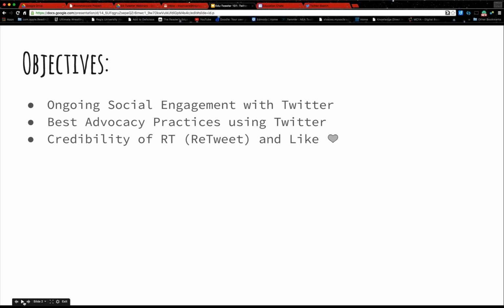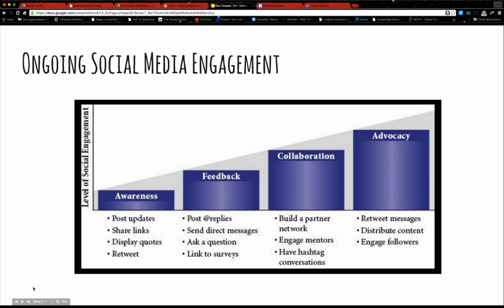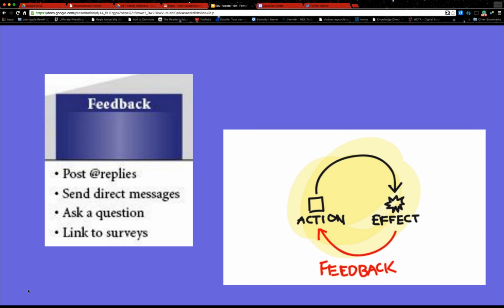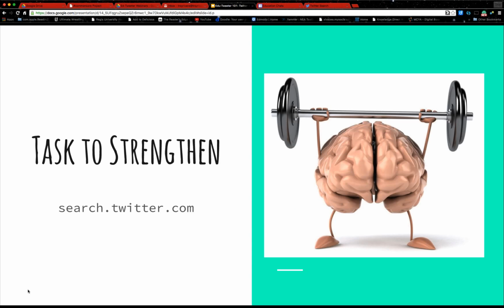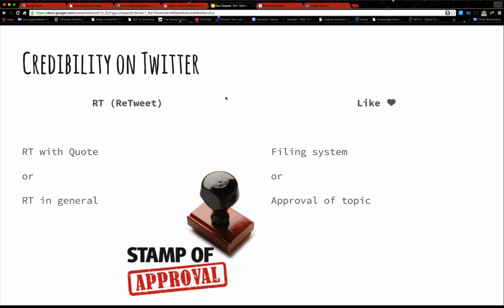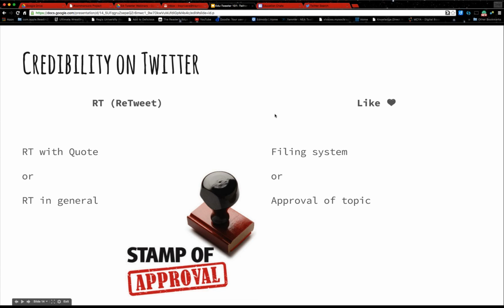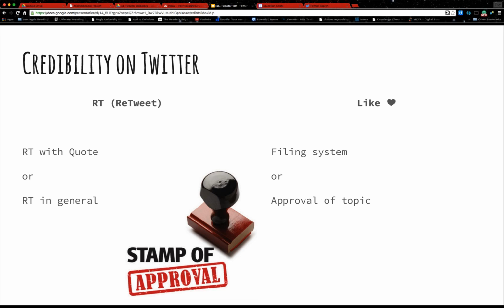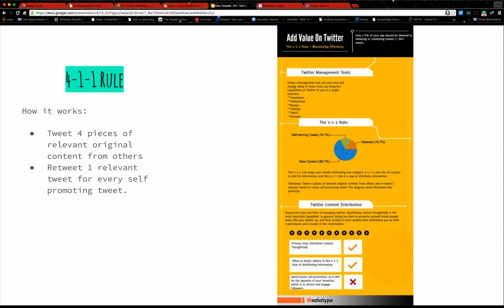Edutweeter 101 11 19 15, 7 01 PM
Webinar 1 for Edu-Tweeter: Twitter and Advocacy